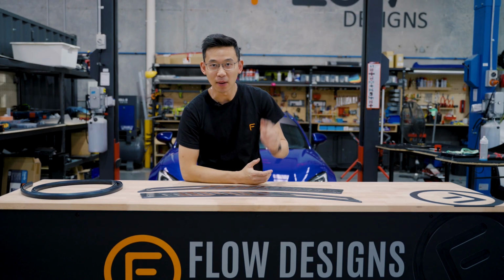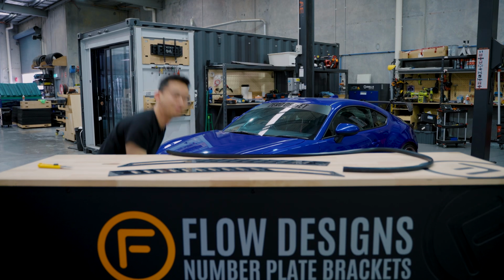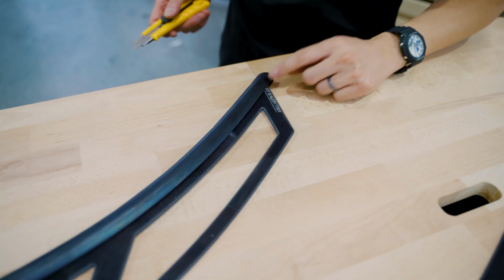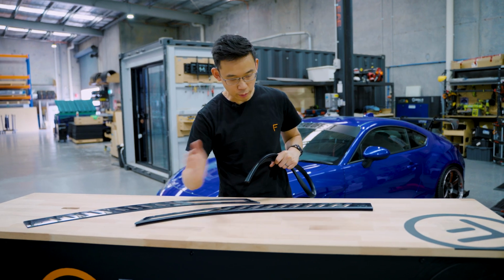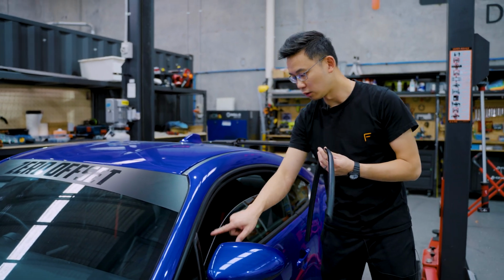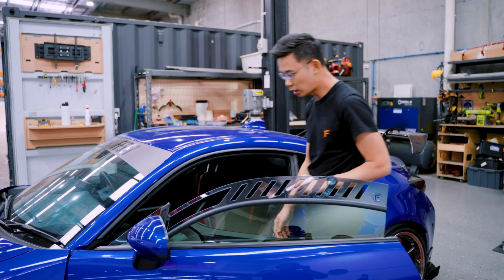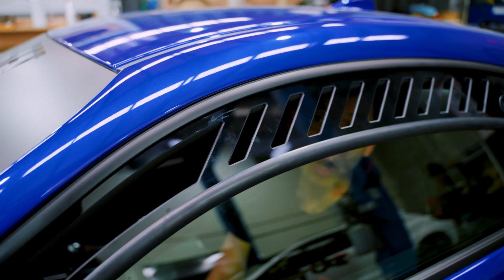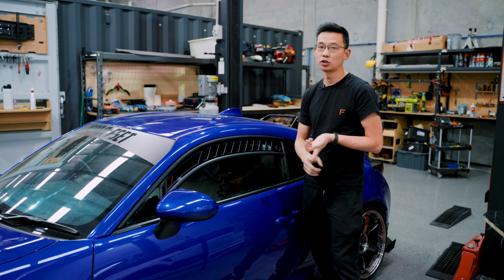How to Install our Window Vent on the new Subaru BRZ STI | Flow Designs